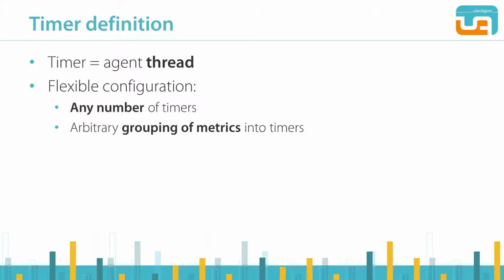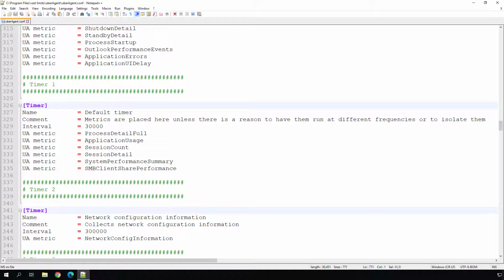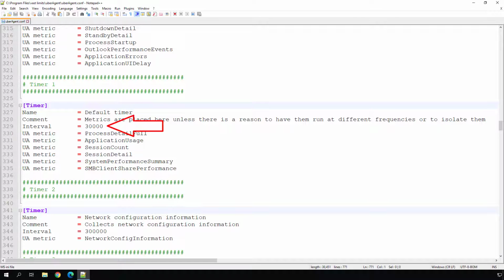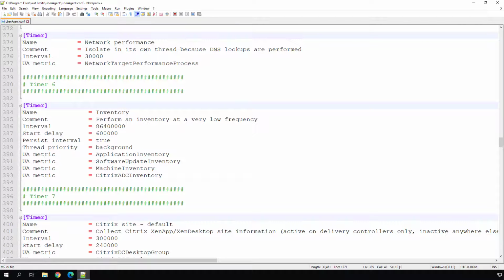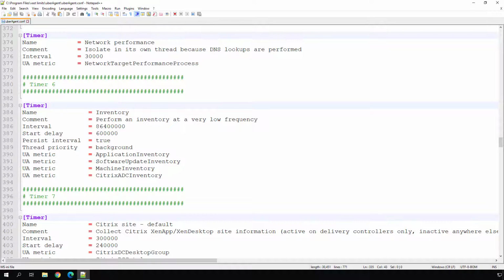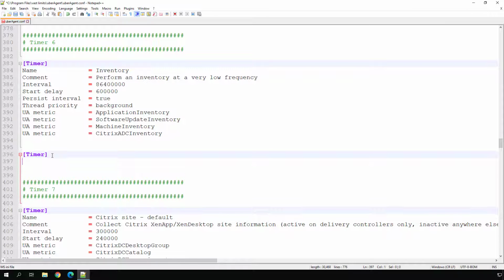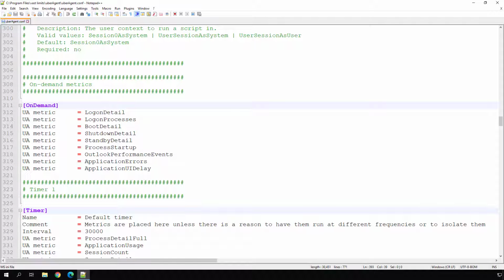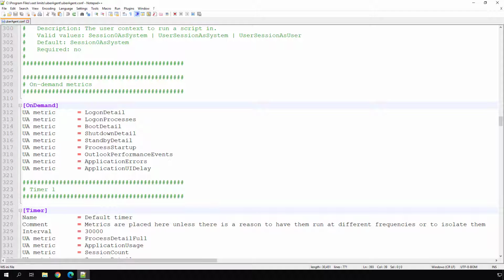Timers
Module 04 - Topic 03 - Timers